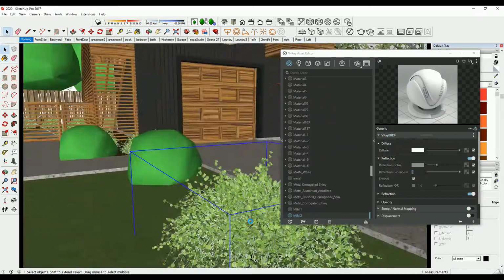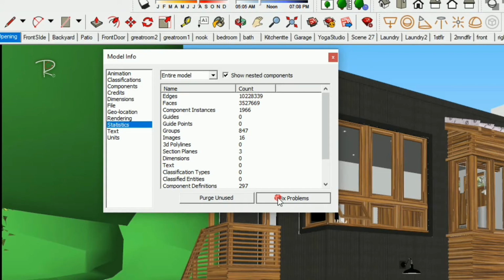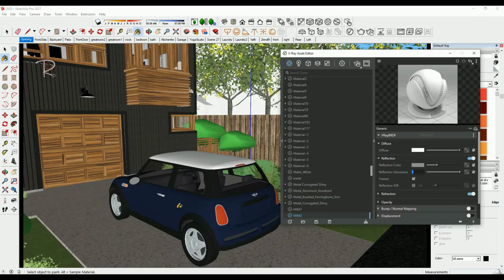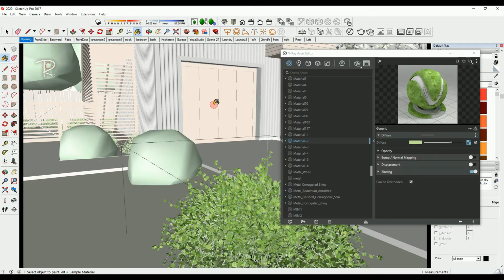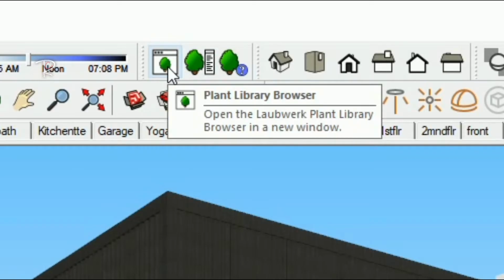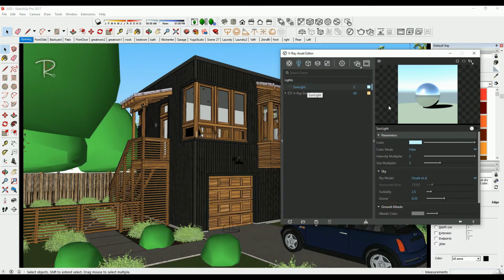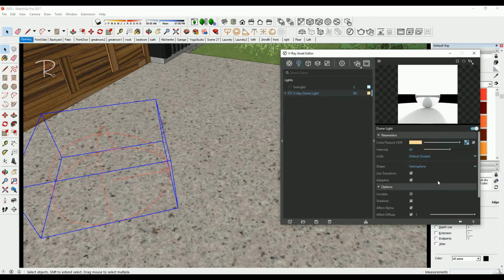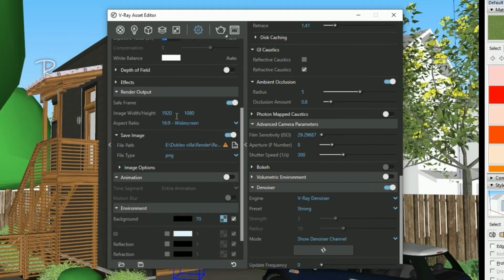SketchUp Duplex house Exterior Render – Vray Next Tutorial (Free Model)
Hello Everyone! This video will guide you On Sketchup 2017 + Vray Next to get realistic render by Explaining the Materials Used and Landscape, Lighting settings and Environment HDMi, Best Render Settings, Render Elements.